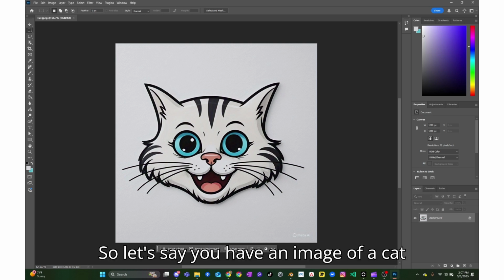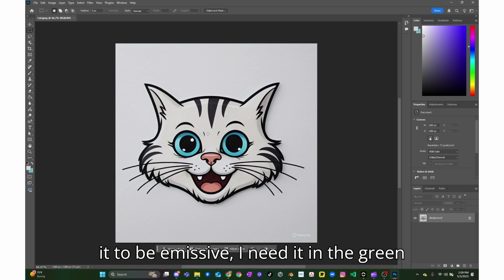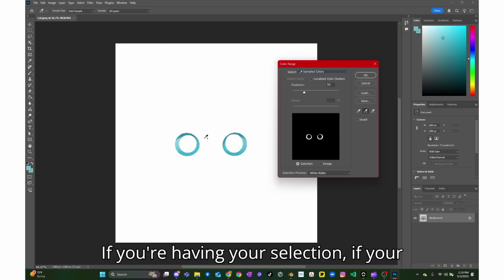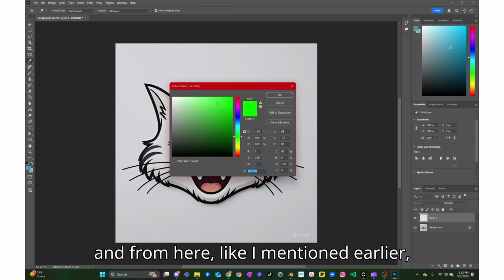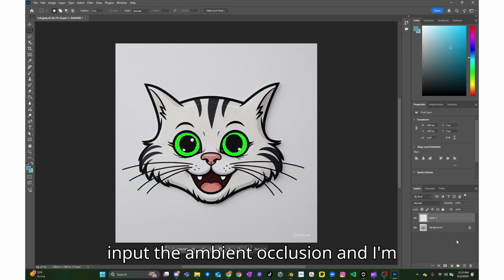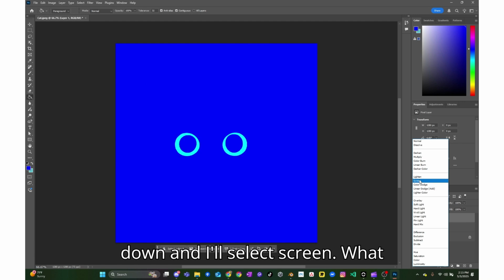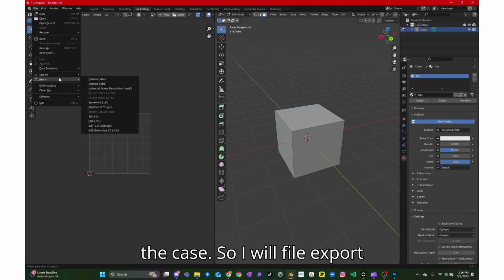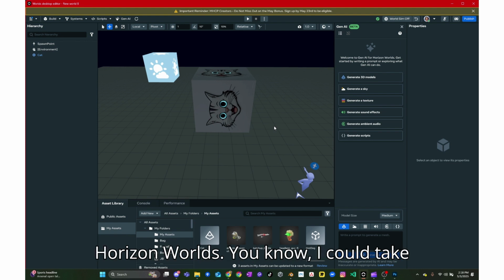Emmisive MEO - Meta Worlds Creation Tutorial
Join Tellous as he walks us through adding a glow effect to a specific part of a 3D asset for use in Meta Worlds.